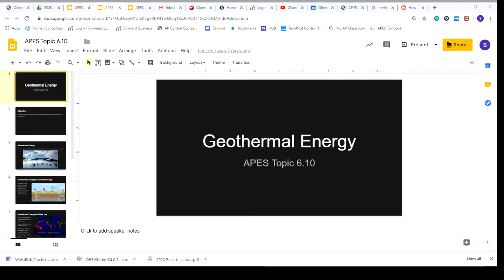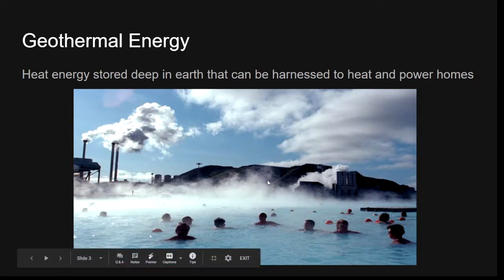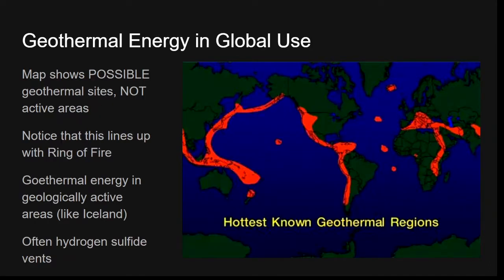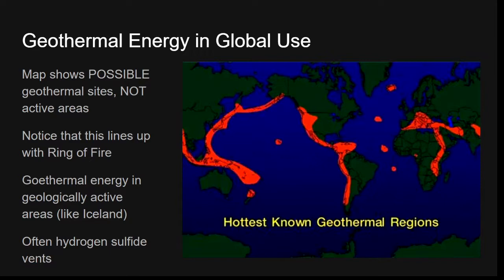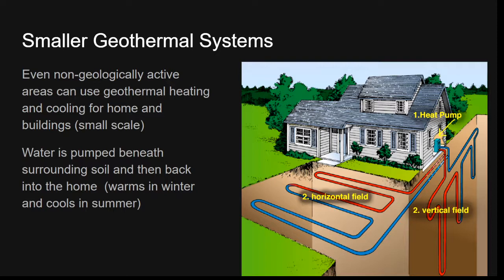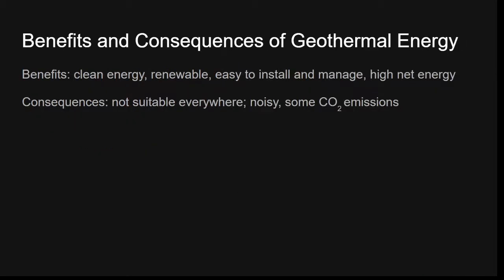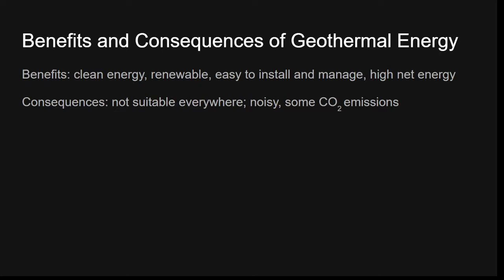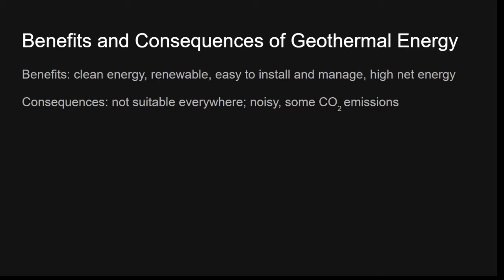APES Topic 6 10